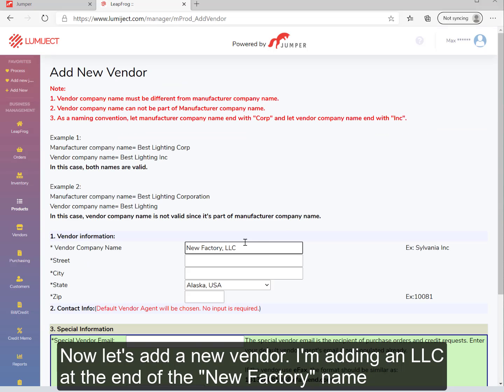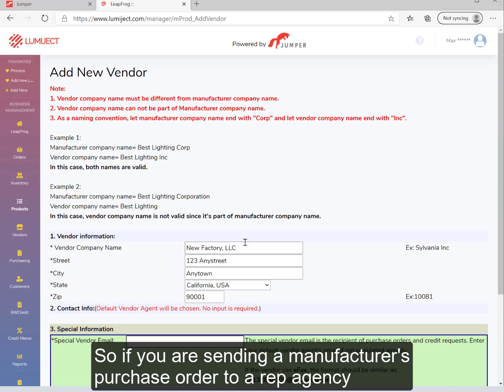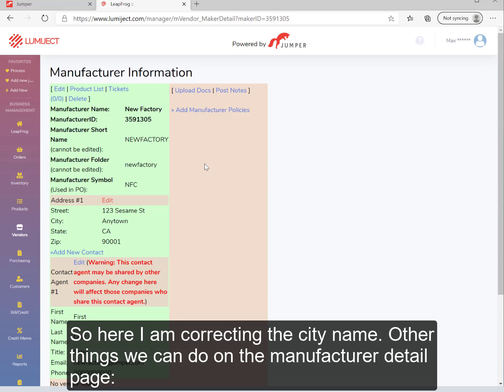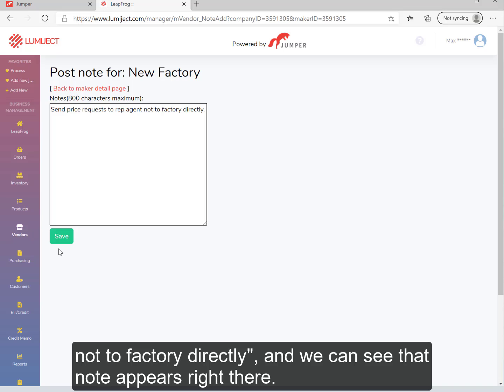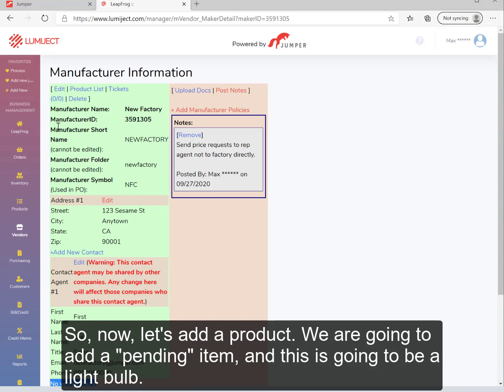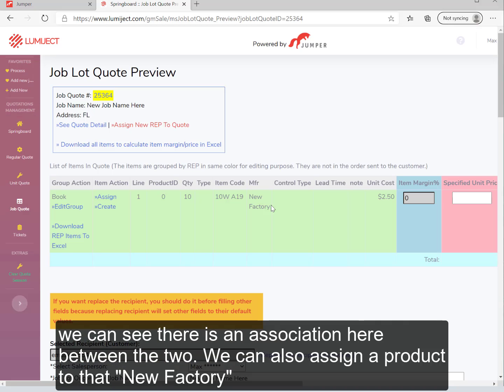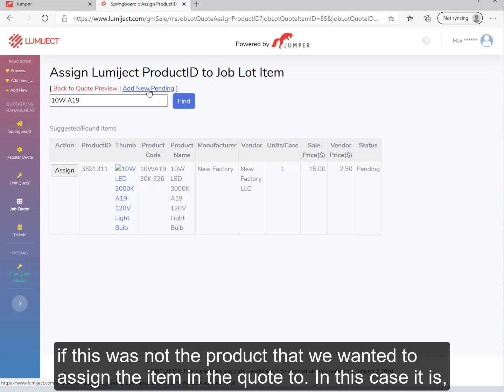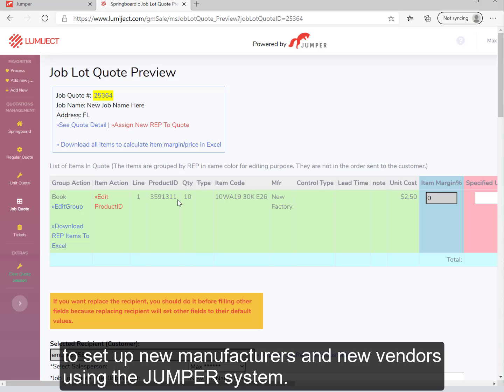JUMPER - Vendors and Manufacturers. What is the distinction between and how to manage them.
JUMPER makes a distinction between a vendor and a manufacturer. Learn why and see how to manage these entities easily.